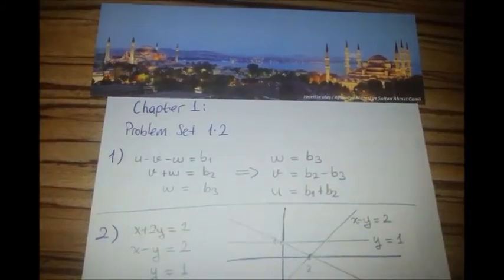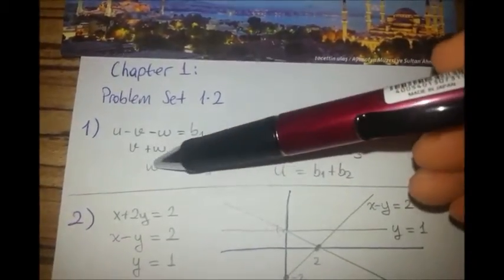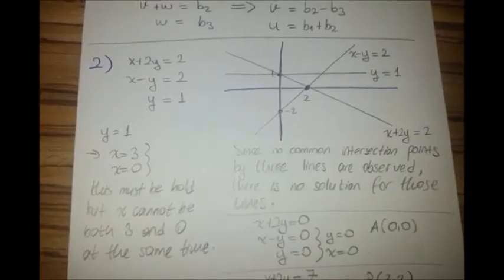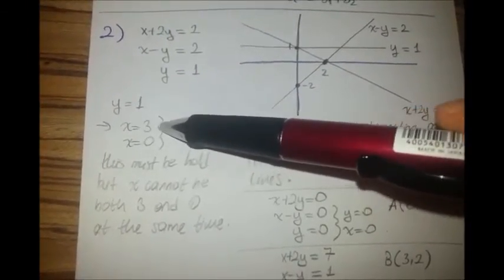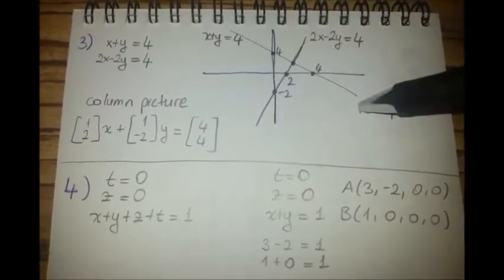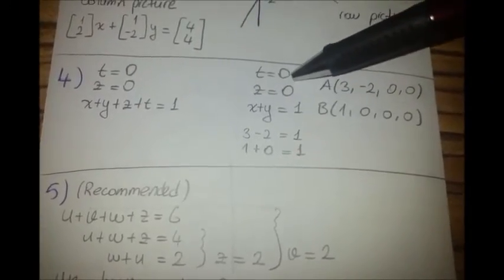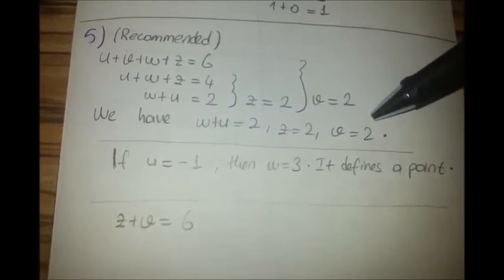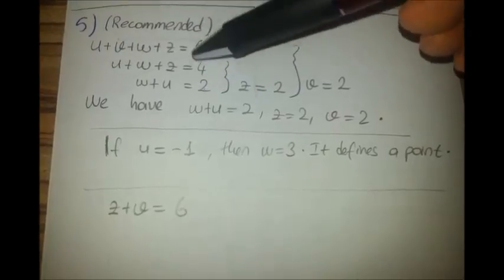Gilbert Strang, Linear Algebra, Chapter 1, Problem Set1 2, Q 1 5